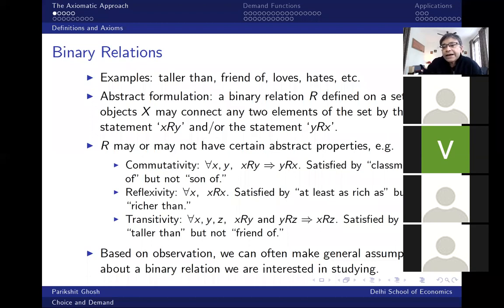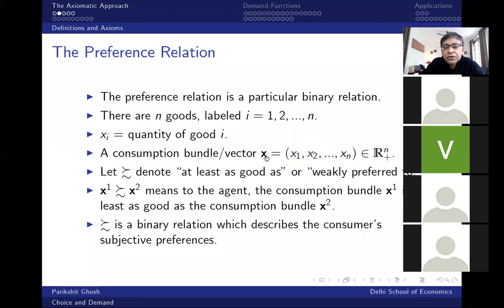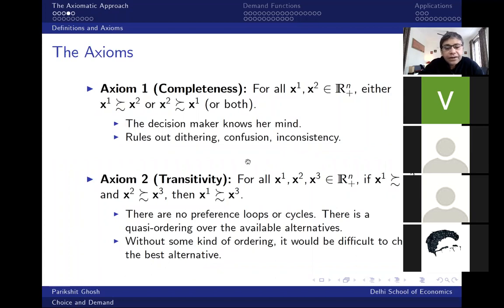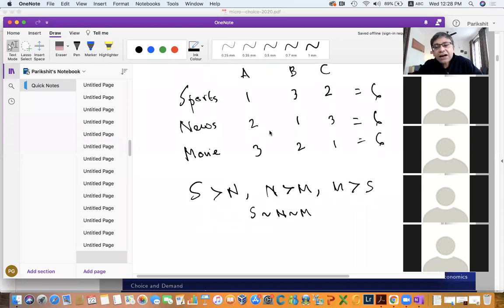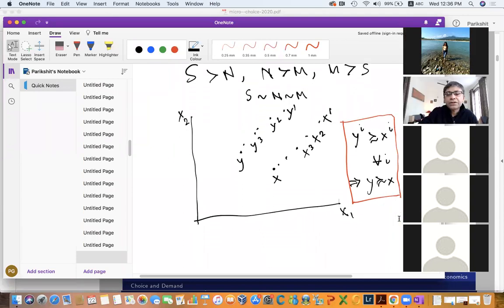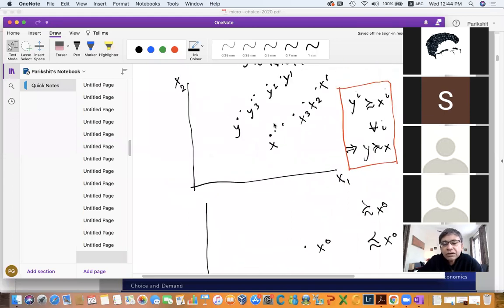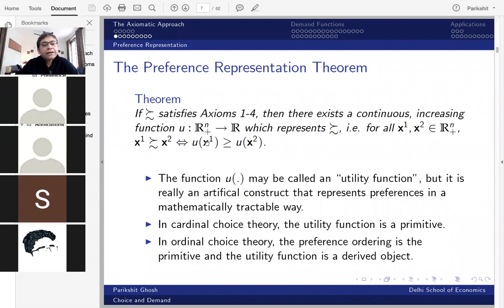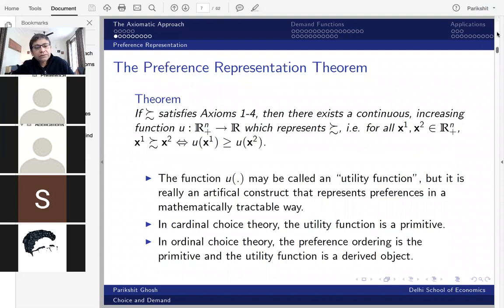Choice Theory: Lecture 1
Preference axioms and utility representation.